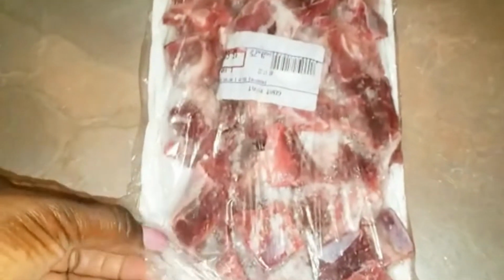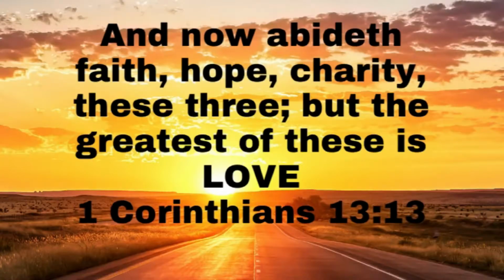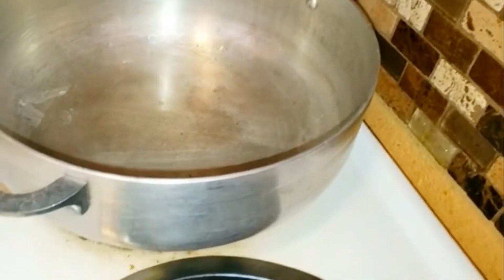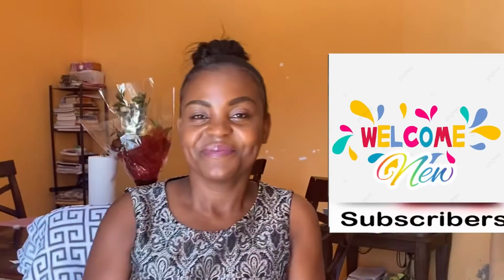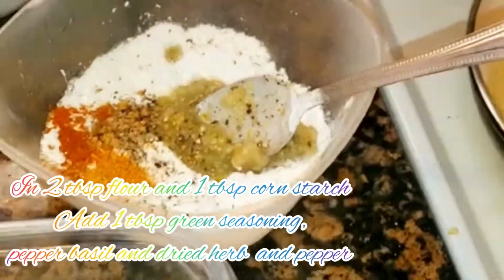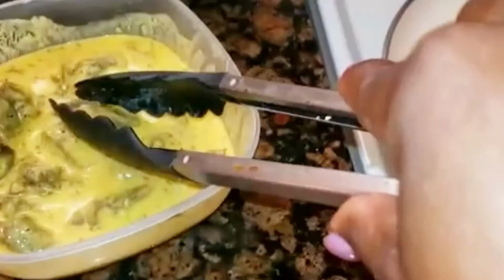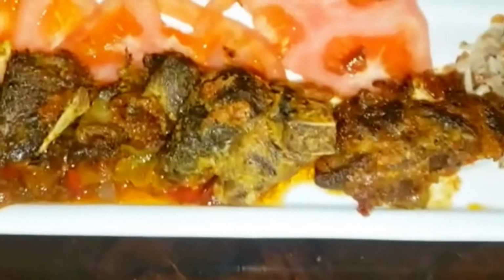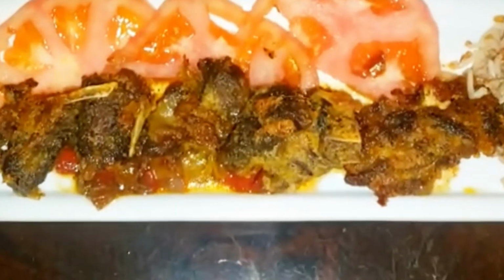Fried Goat Meat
Fried goat meat is a delightful delicious meal. The goat meat is cooked then battered and fried into a crunchy delicious goat meat bite.
It is simple to make. Clean and wash goat meat with lime and vinegar. Season with choice of powdered seasoning, green blended season and black pepper. Allow to marinate for an hour or overnight.
Cook meat until tender. Remove meat from sauce. Make a batter of flour cornstarch, add paprika parsley and basil, powdered seasoning and a pinch of salt.
Coat cooked goat meat then deep fry.
Serve with sauce of choice and side.
Join wimmskitchen inthekitchen every Sunday morning where I take you on my cooking journey.
Please follow me on other social media sites @wimmskitchen
Thanks